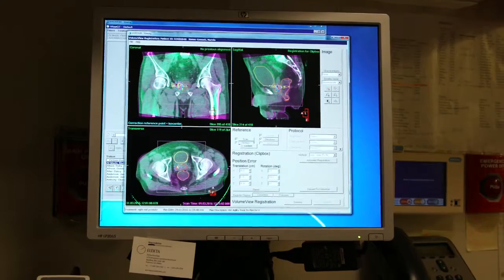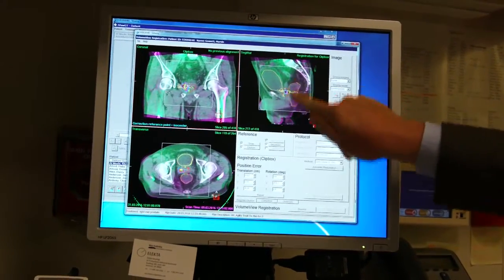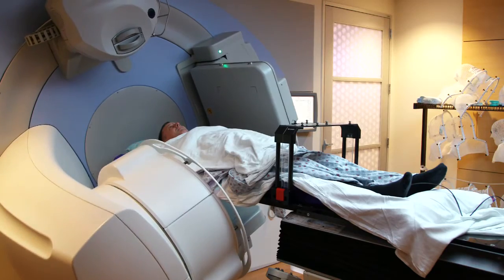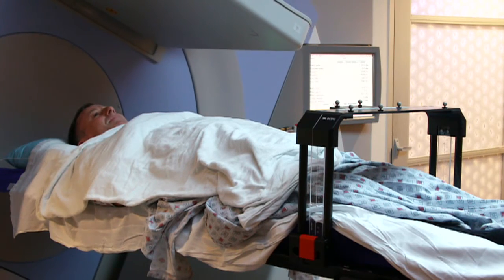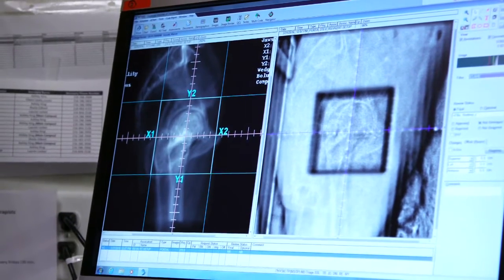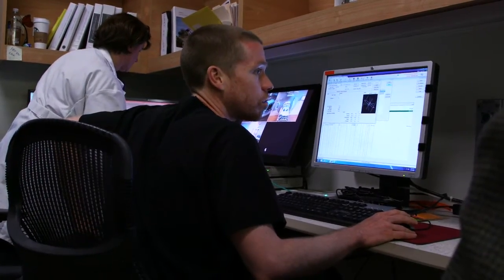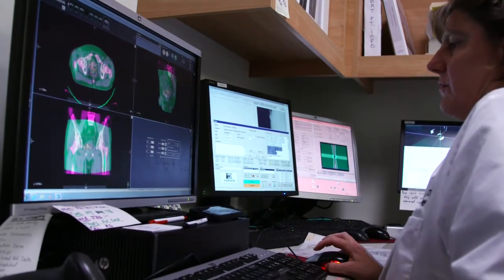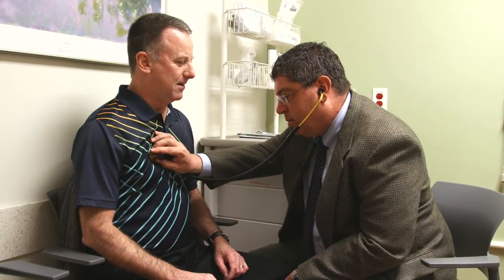New Prostate Cancer Radiation Treatment at UH Seidman Cancer Center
Early stage prostate cancer patients could soon have a targeted radiation treatment option that significantly reduces side effects. University Hospitals (UH) Seidman Cancer Center physicians in Cleveland, Ohio, have started the world’s first clinical trial using a new form of stereotactic body radiotherapy (SBRT) to deliver radiation to a specific area of the prostate invaded with cancer – instead of the entire gland.

Learn more about prostate cancer treatment at UH Seidman Cancer Center,